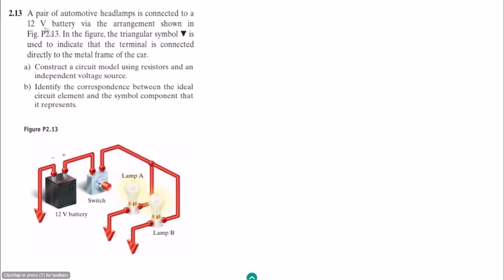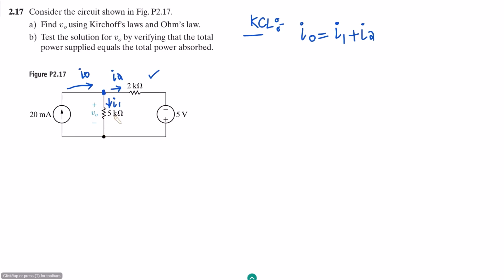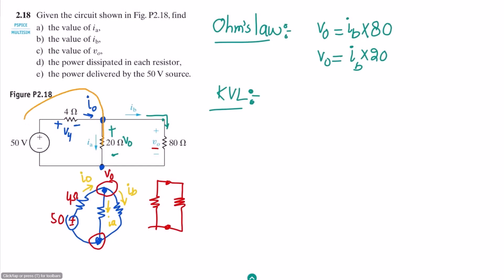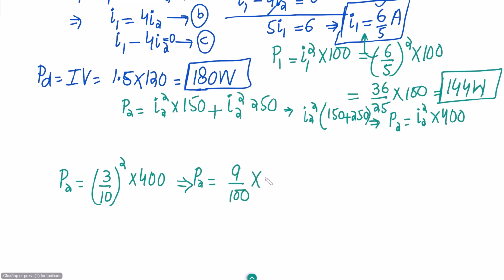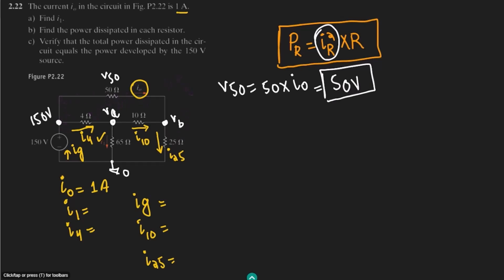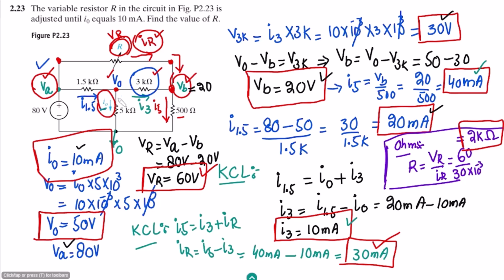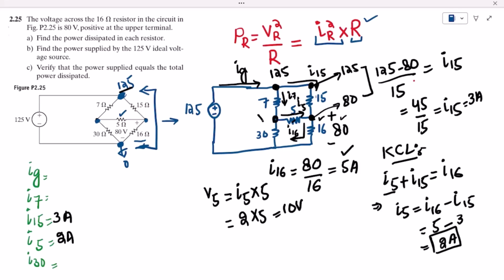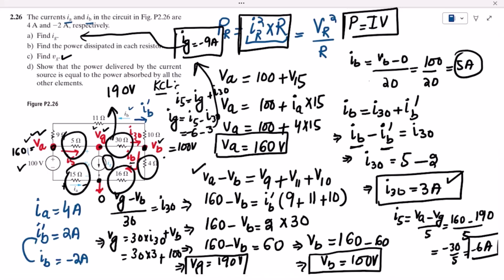Chapter 2: Exercise Questions 13 to 26 Solution | Electric Circuits by Nilsson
In this video, we tackle **Problem 2.13 to Problem 2.26* from **Chapter 2** of **Electric Circuits by James W. Nilsson & Susan A. Riedel**, one of the most renowned textbooks in circuit analysis. We discussed the conditions for absorbing or developing sources and found out the nature of sources.

• How to determine the validity of circuit.
• How to determine the value of power associated with the source and its nature (developing or absorbing), and also the conditions for it.

Happy Learning :-)